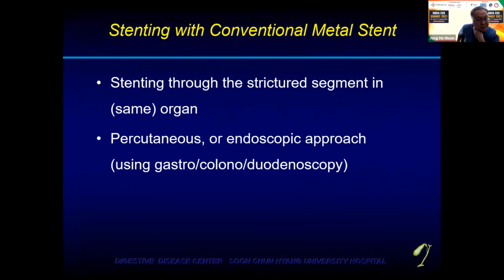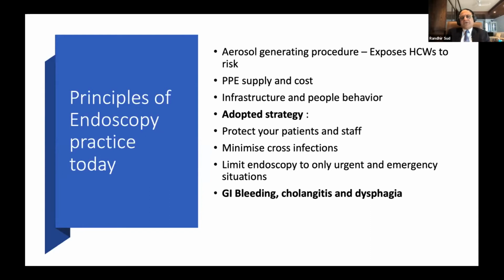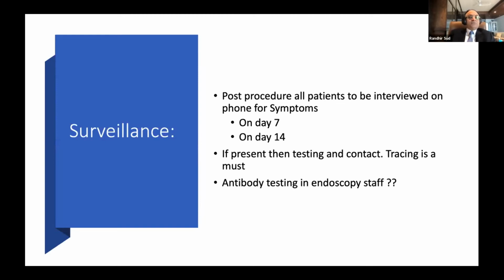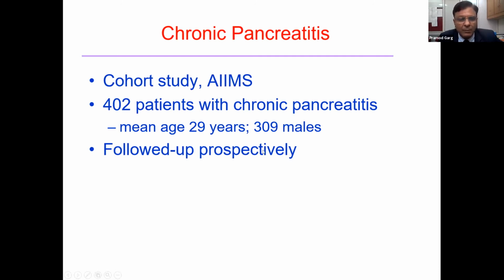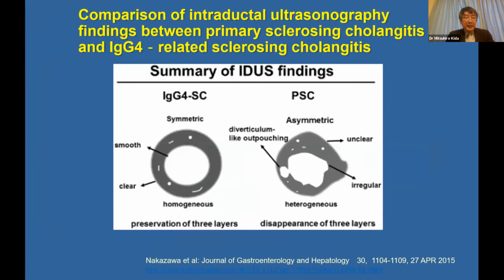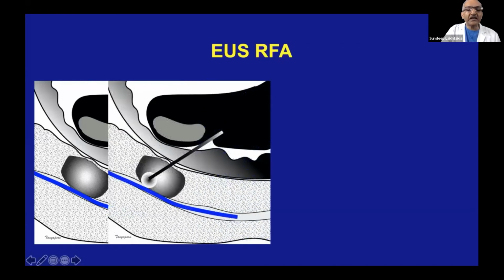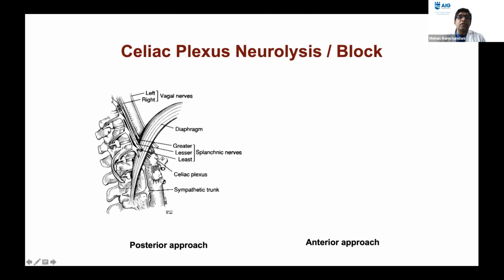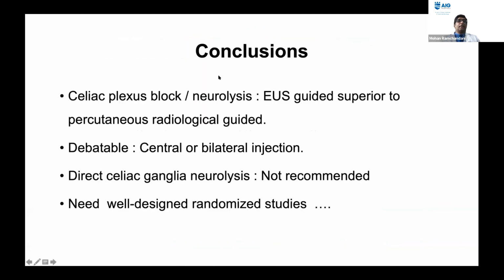INDIA EUS SUMMIT DAY 2 SESSION 2